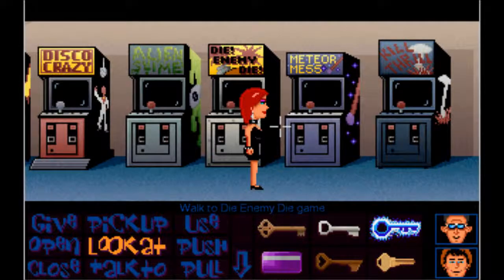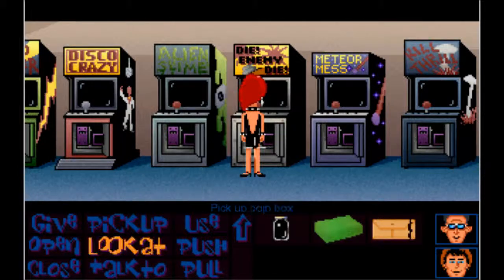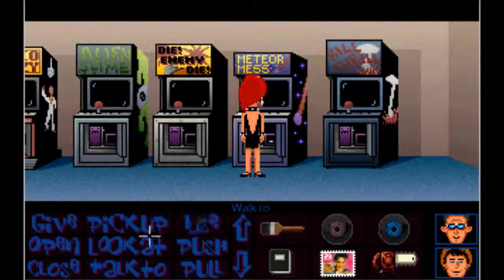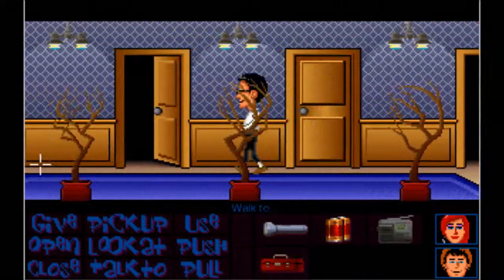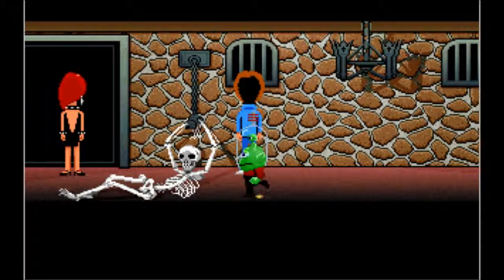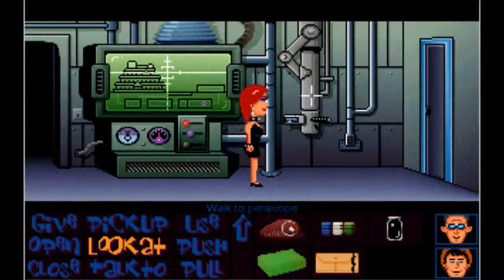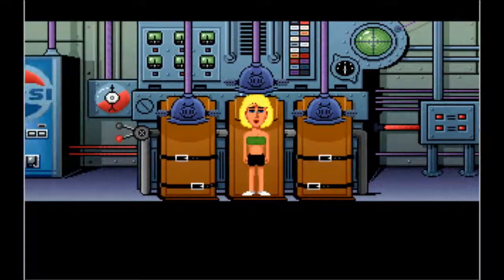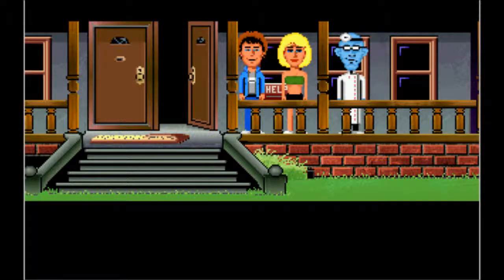Let's Play Maniac Mansion Deluxe - Part 7 - Meteor Police FTW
In which we play video games and don a hazmat suit.